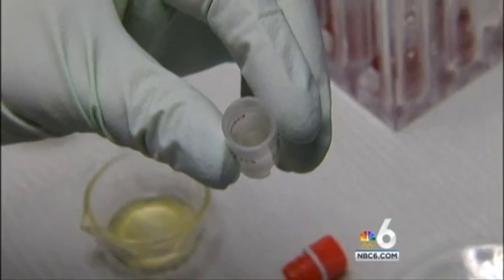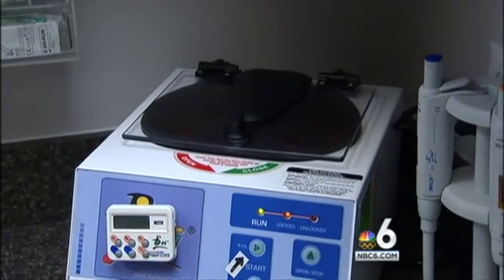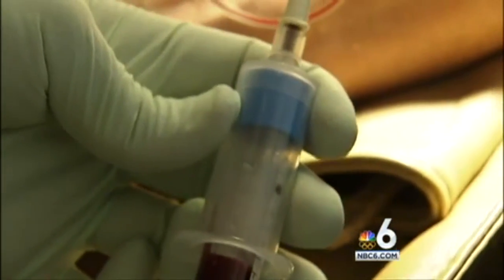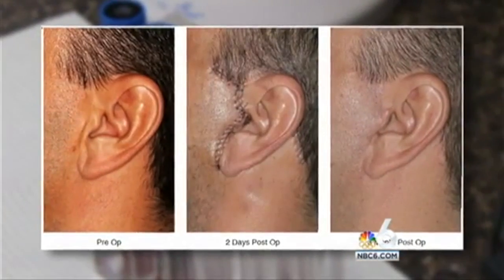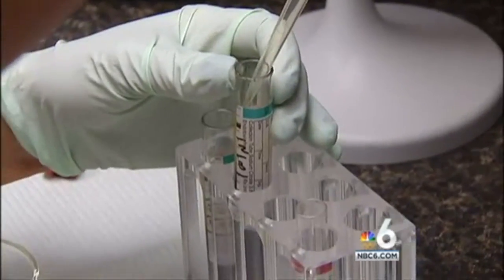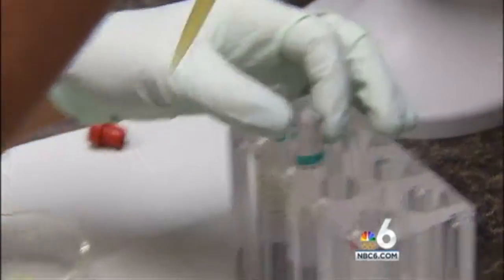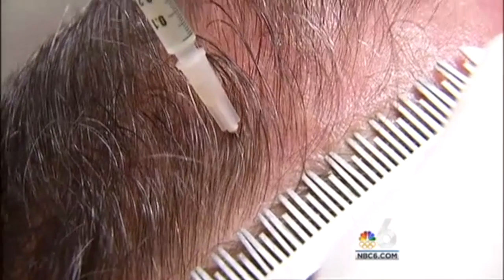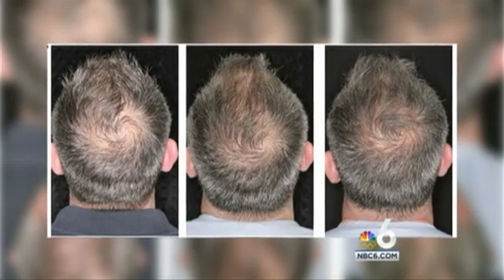NBC 6 Stem Cell Technique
This video is about NBC 6 Stem Cell Technique